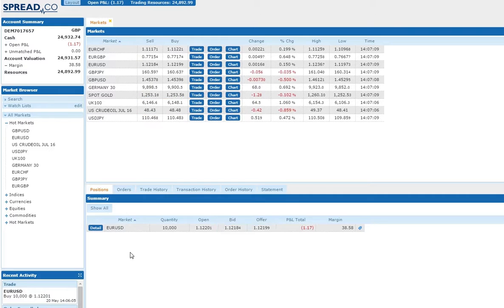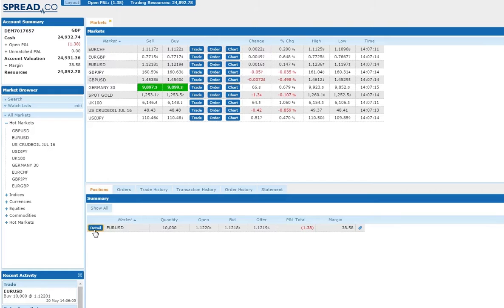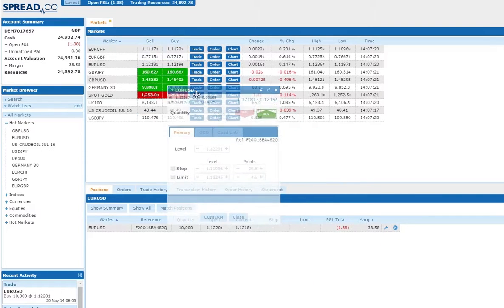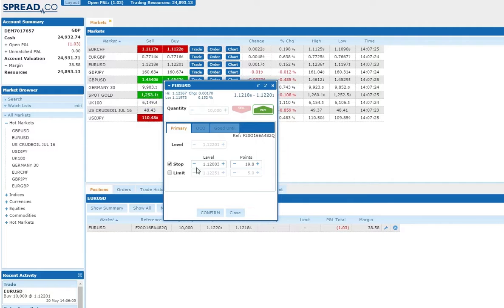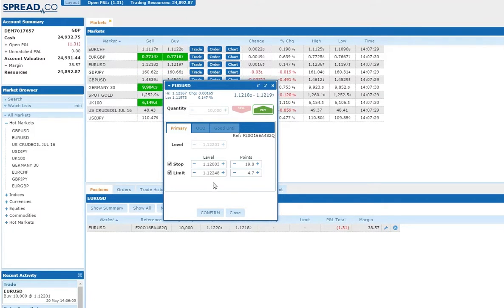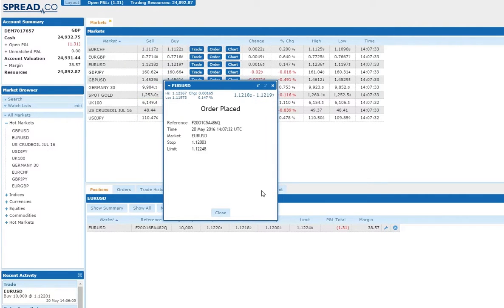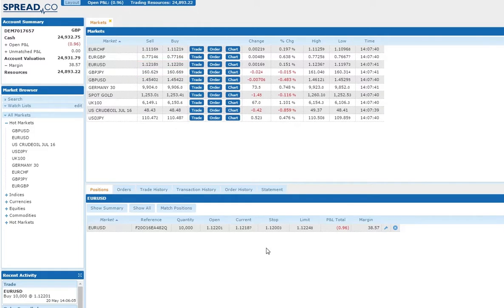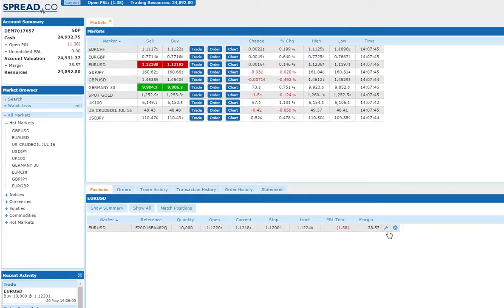CFD Trading - How to Place Orders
Learn how to navigate our platform and pick up some handy tips along the way. Easy to follow tips to get the most out of the platform learn how to place trades, add stops and limits and how to manage your account.